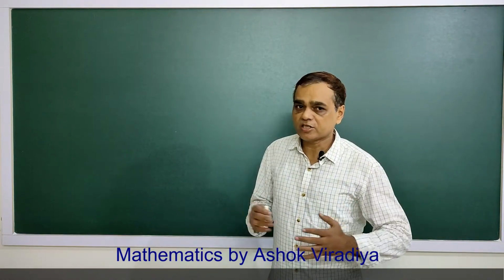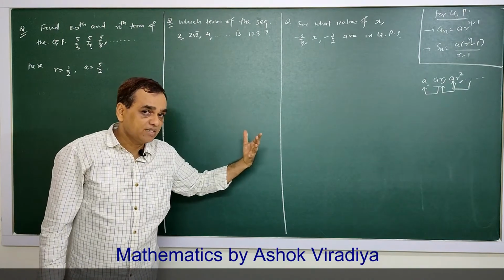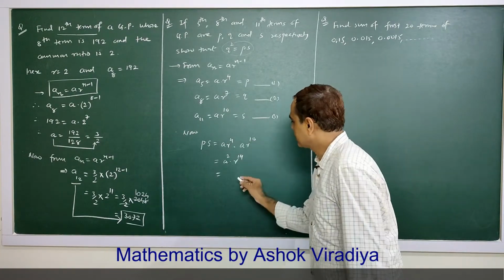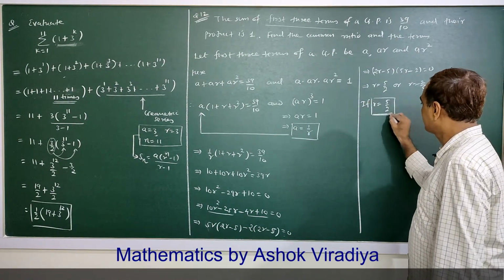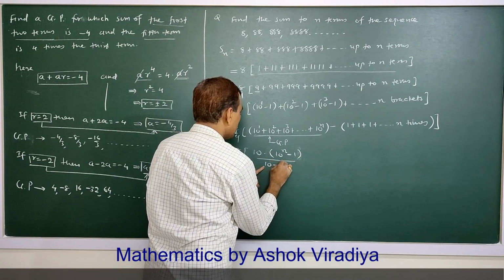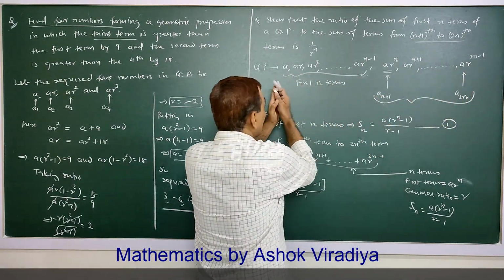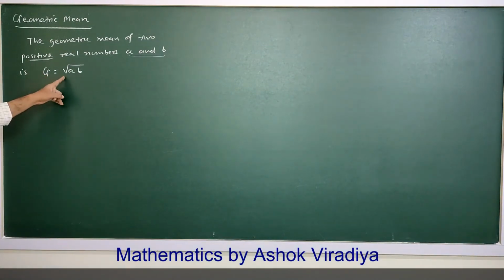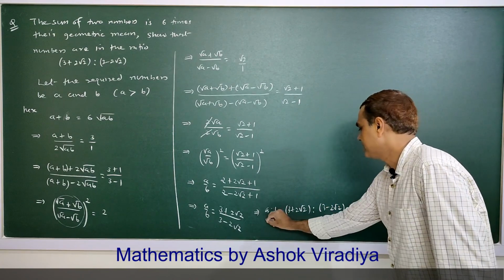CLASS 11- MATHS -CHAPTER 9–SEQUENCES AND SERIES - VIDEO: 2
Geometric progression